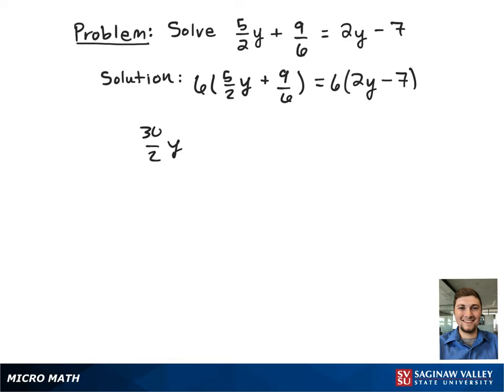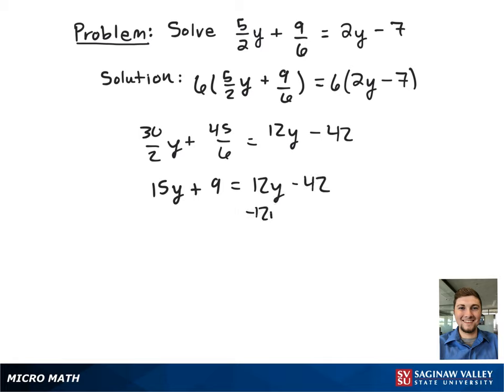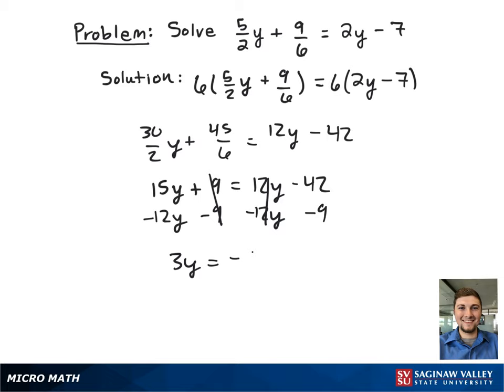Linear Equation: Solve 5/2 y + 9/6 = 2y - 7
Zach from SVSU Micro Math helps you solve a linear equation with fractions.

Problem: Solve 5/2 y + 9/6 = 2y - 7